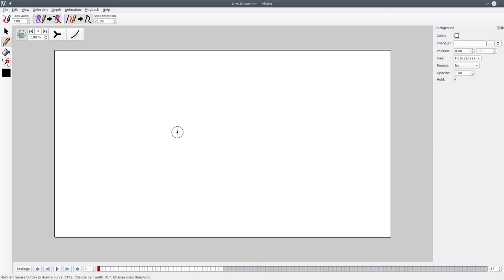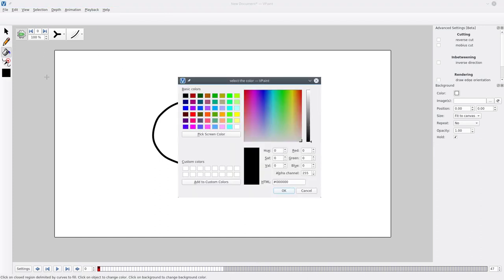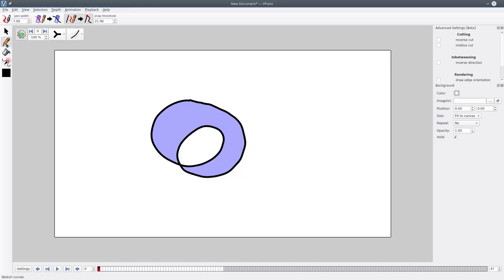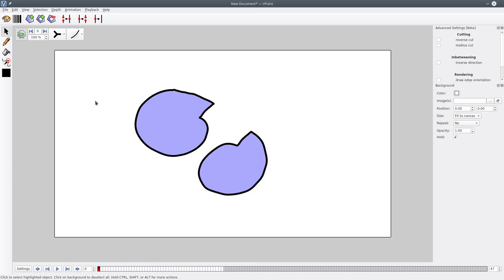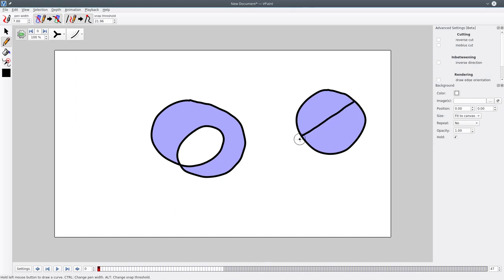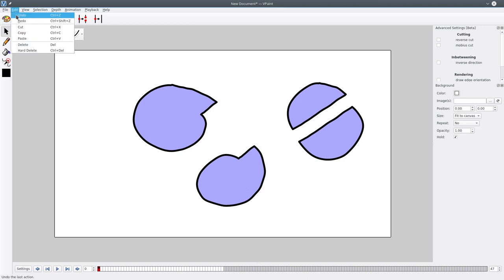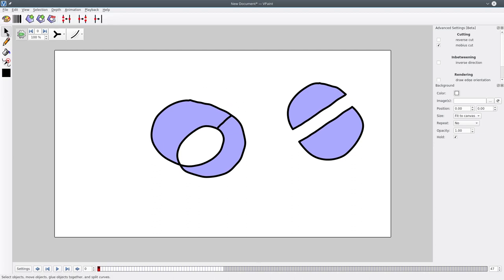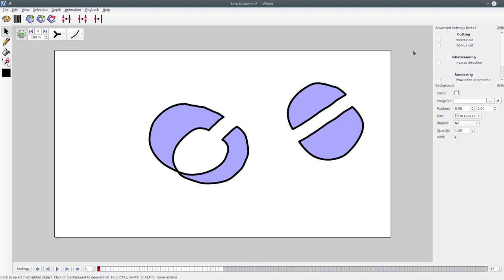VPaint Möbius Cut Feature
Note: VPaint is just a prototype, and will eventually be discontinued. We are currently developing two new apps, VGC Illustration and VGC Animation, based on VPaint.